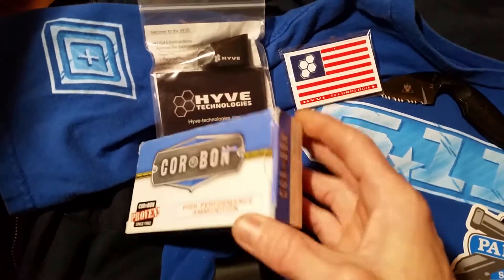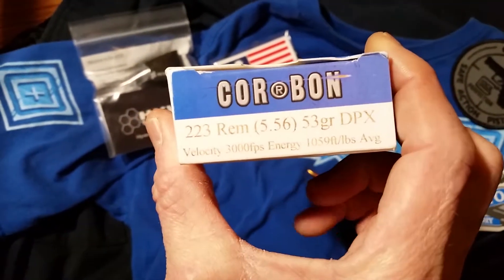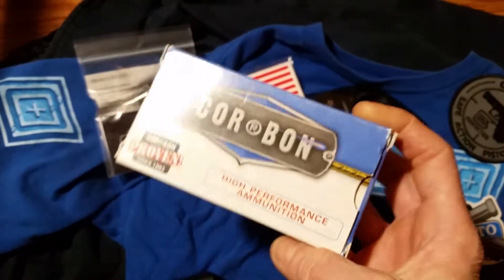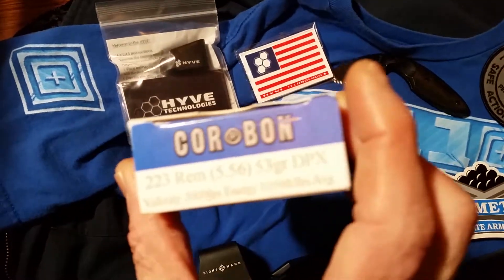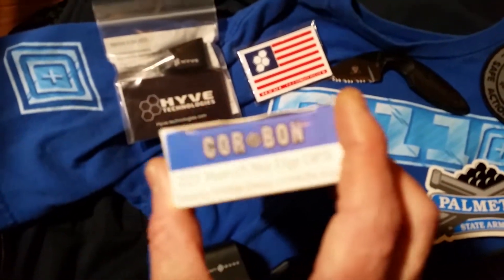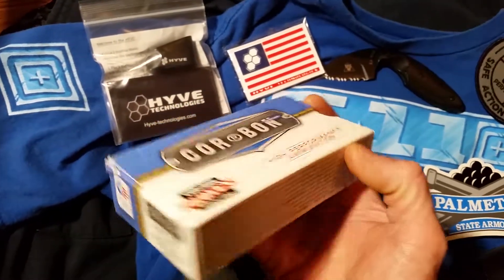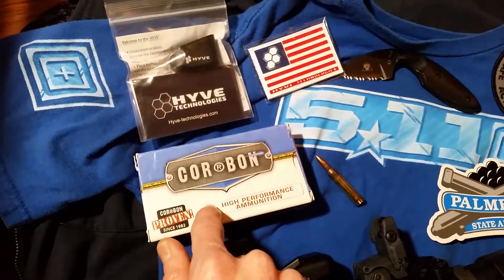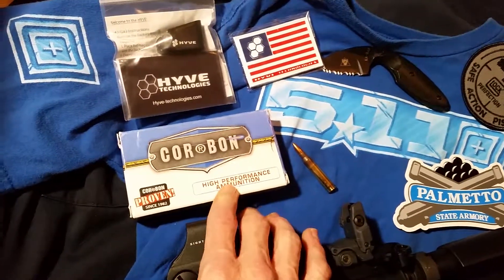COR BON DPX 223/556 53GRAIN ONE OF THE BEST AR15 R